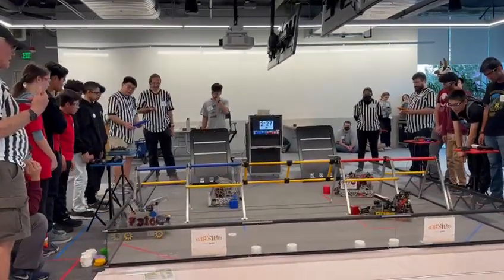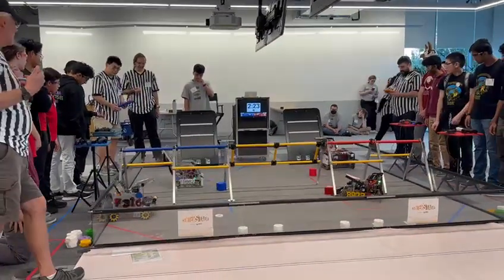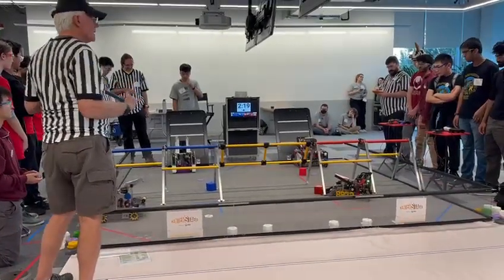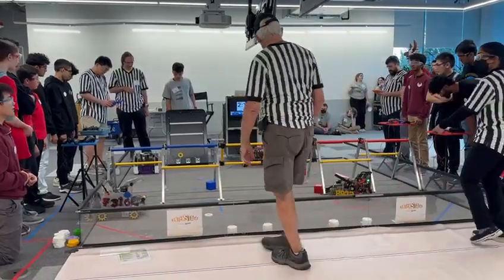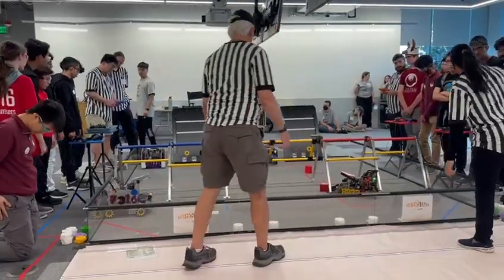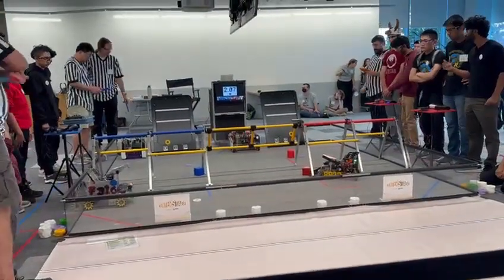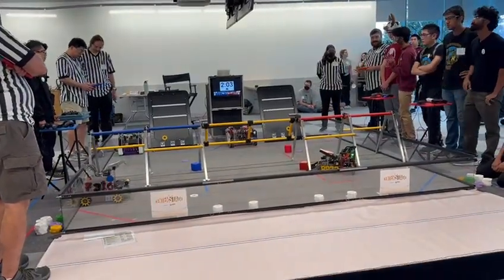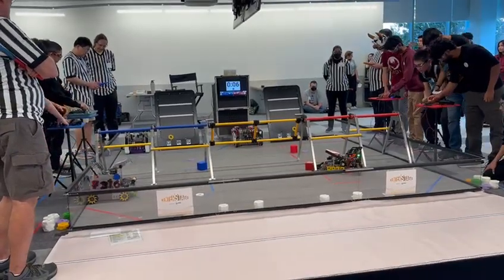Vulcan Robotics CenterStage 204 Point Match Google Qualifier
Together with 8872 Roboapocalypse we got a CA record score of 204 points at the Sunnyvale Google Qualifier!